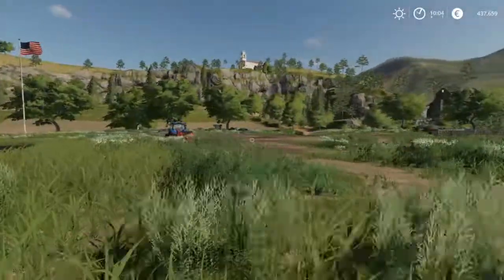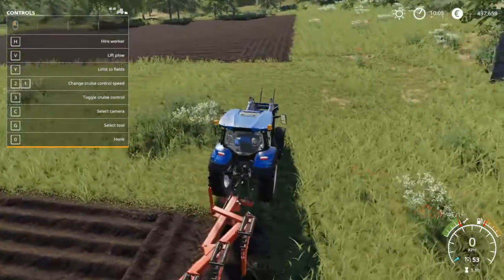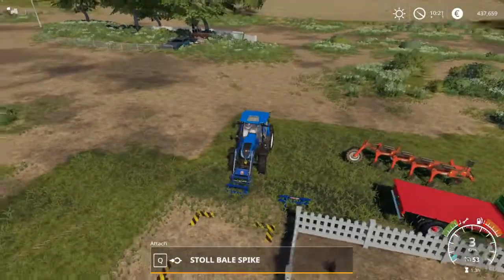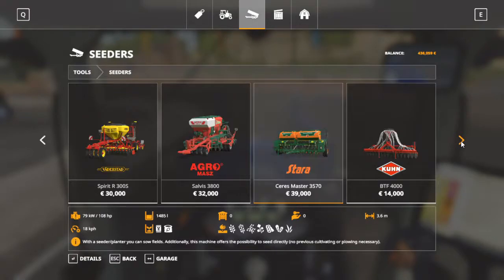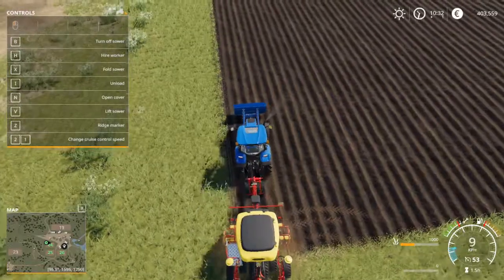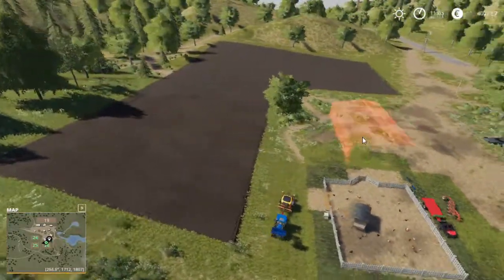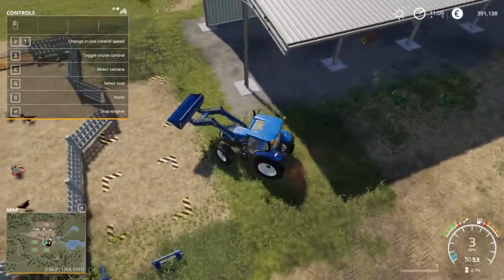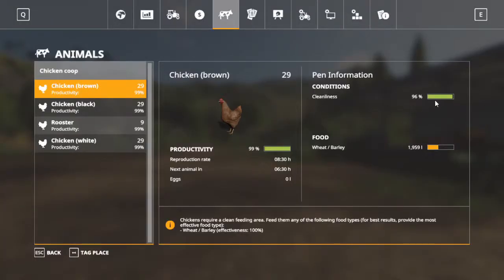Ravenport, Episode 2, Start from Scratch, Farming Simulator 19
Back at the grind again, one step at a time!!!